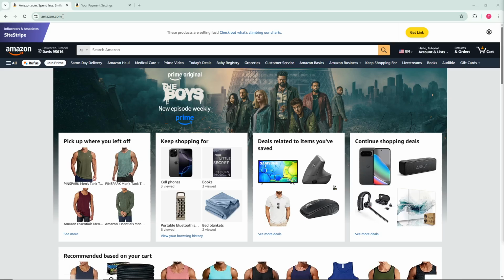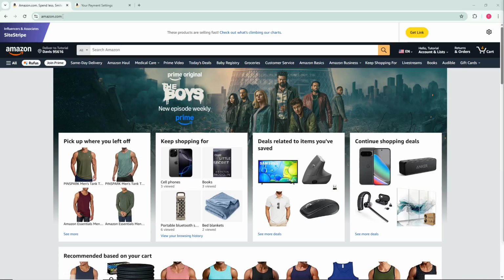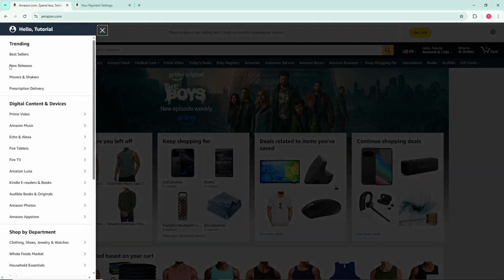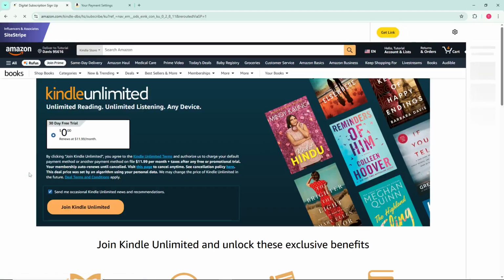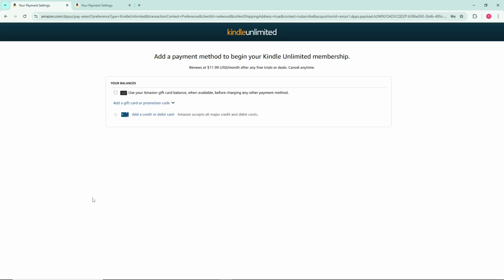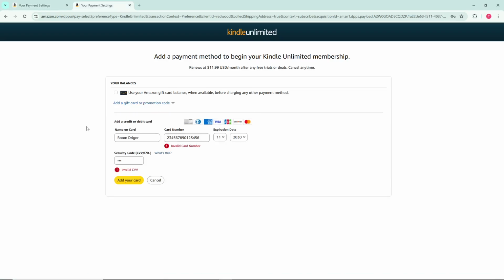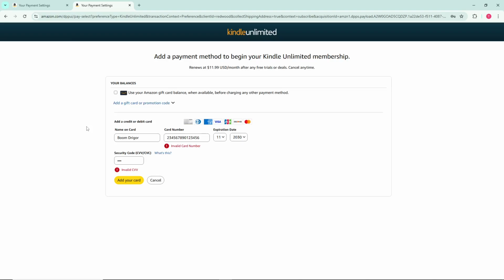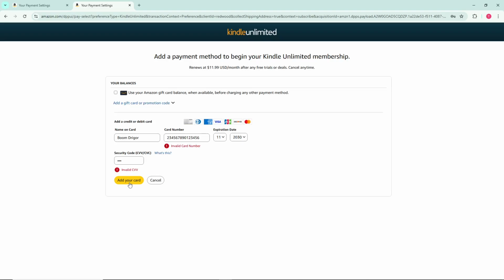How to Get Amazon Kindle Unlimited Free Trial (Tutorial 2026)